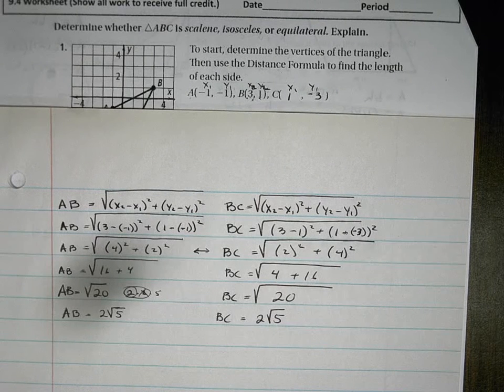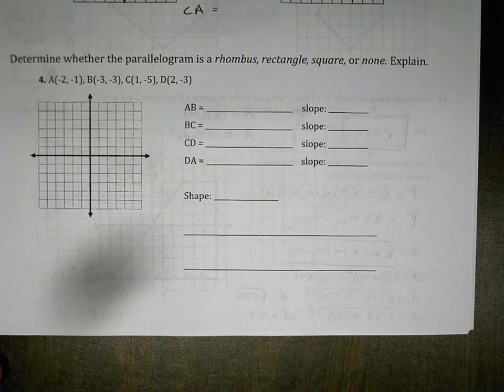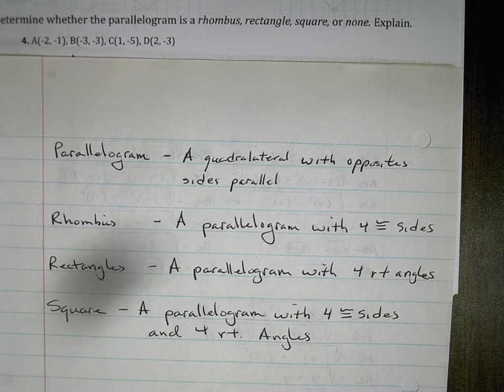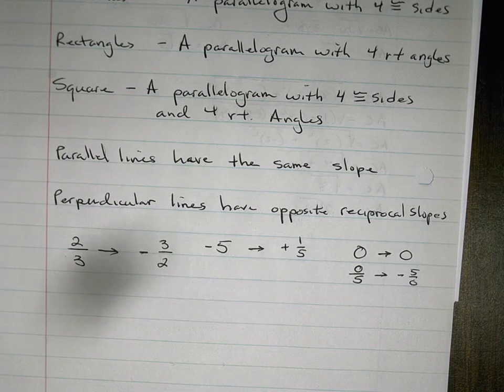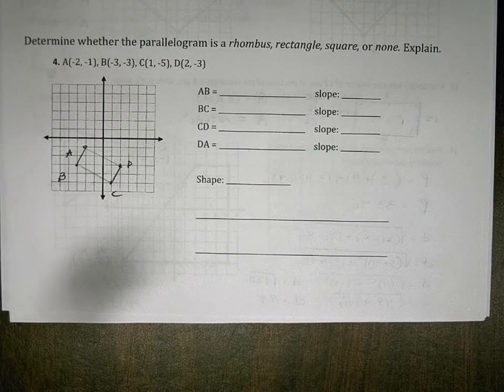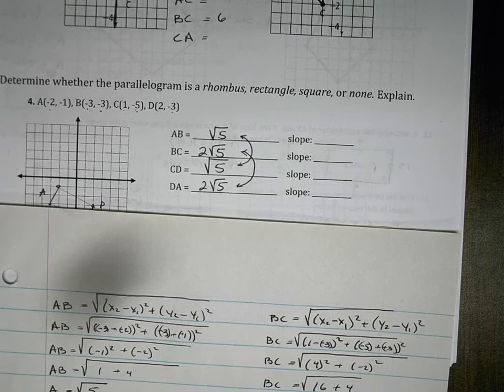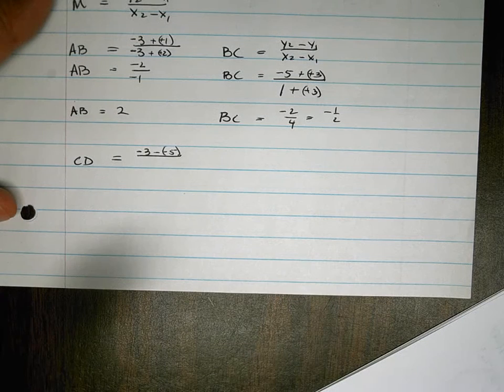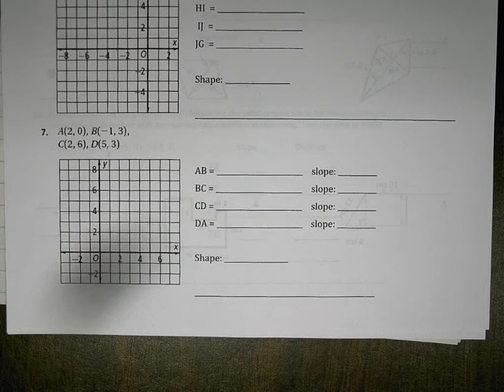Math 1 Unit 9.4 Notes